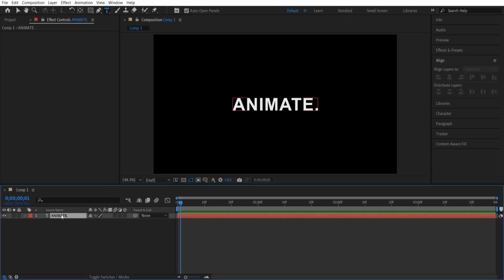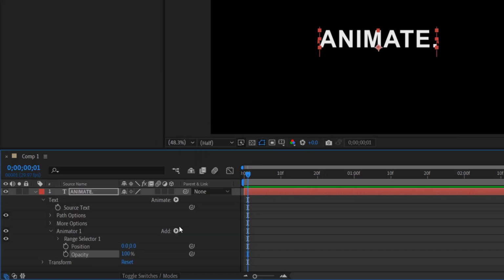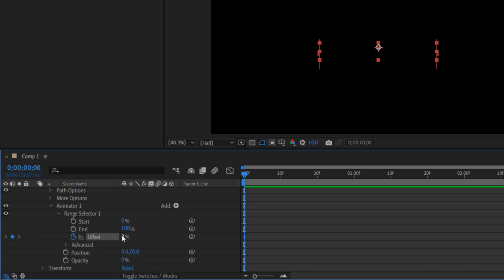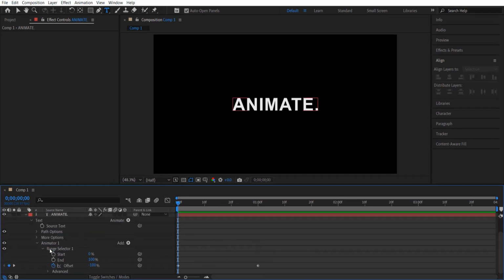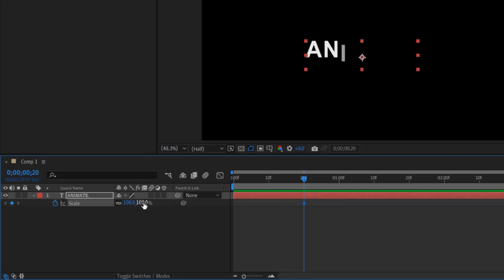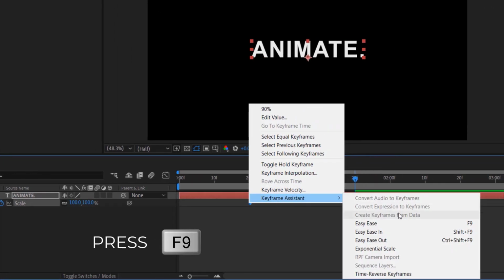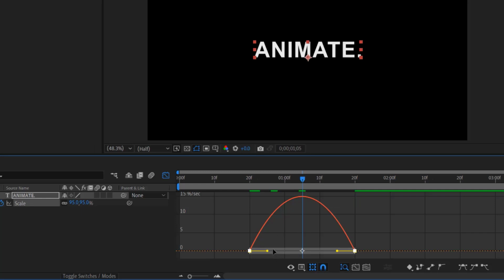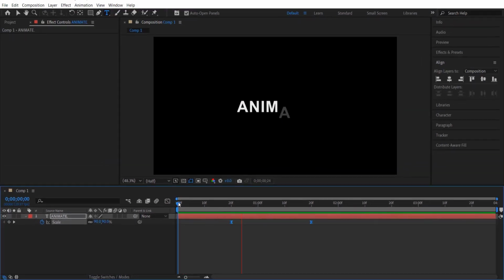Simple Text Title Animation Using Adobe After Effects - 2022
In this tutorial video, you will learn how to make simple text title animation using adobe after effects 2022